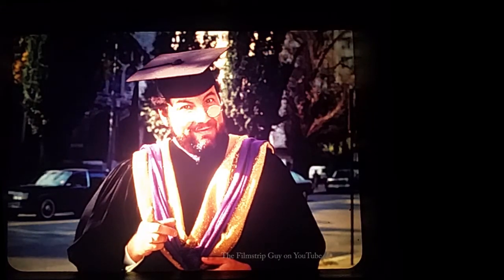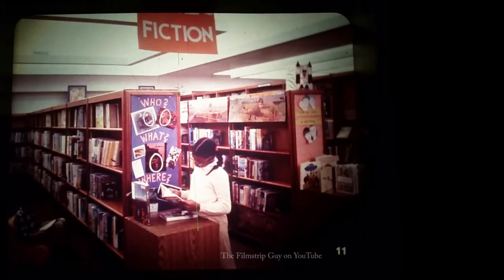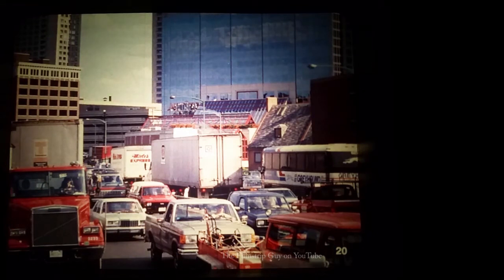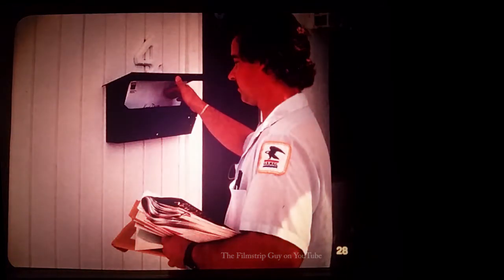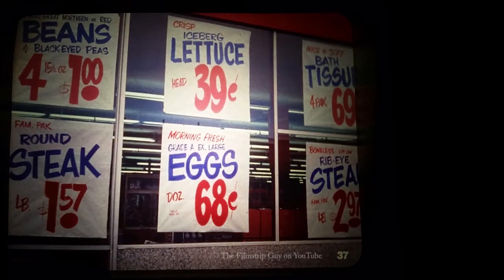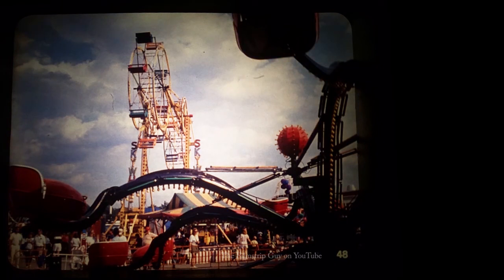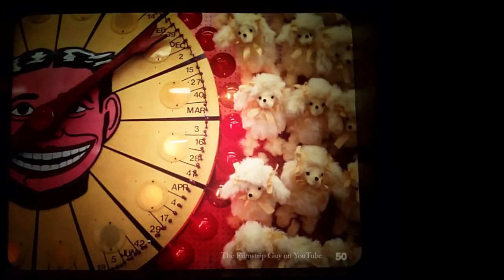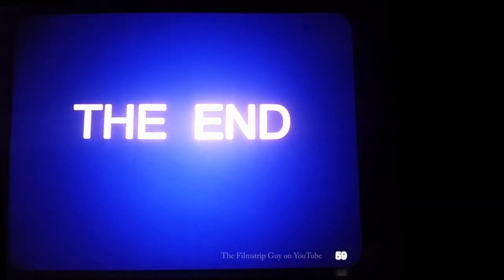Let's Hunt For Numbers - Neighborhood Math - National Geographic Filmstrip - 1992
By 1992, the age of filmstrips was near its very end. This filmstrip, from the Neighborhood Math set, features Professor Guessor as he addresses and accompanies children as they find numbers at school, on the road, and in other places.
This video is posted for archival and historical purposes.